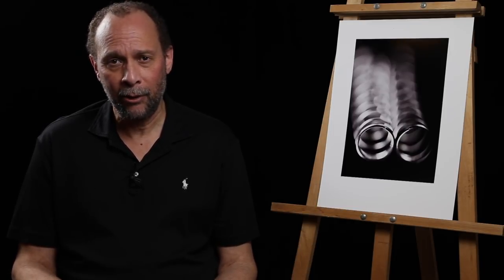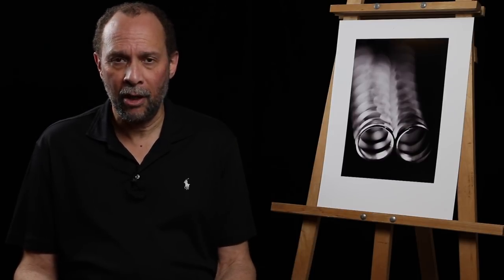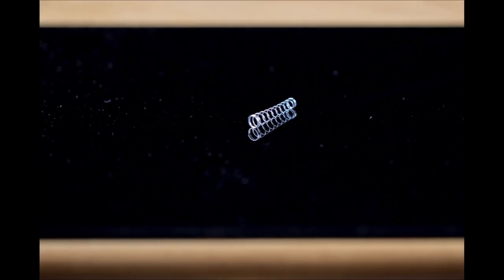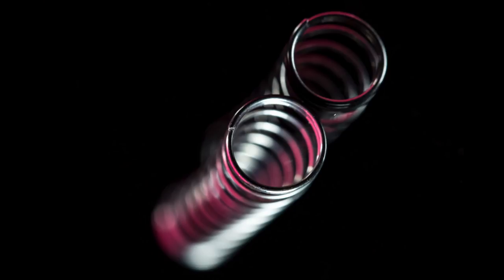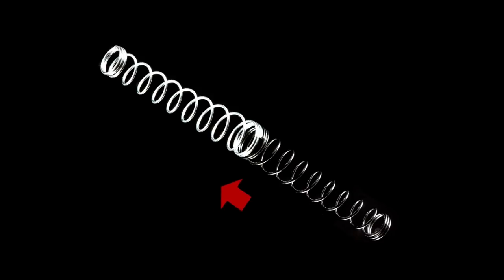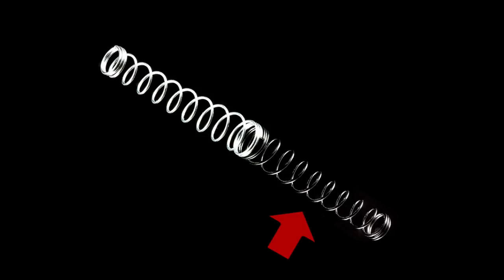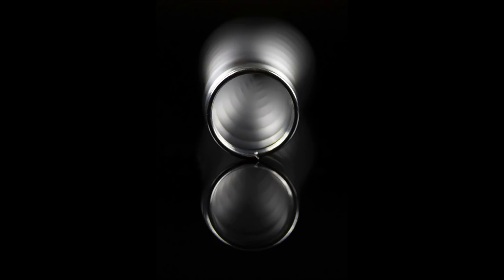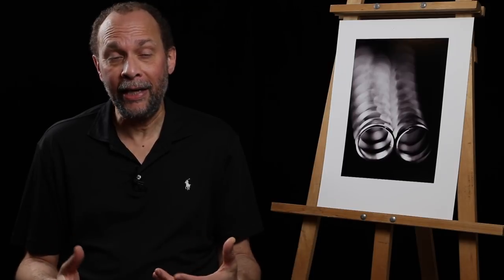ABSTRACT PHOTOGRAPHY - Macro Photography Tutorial...Spring Into Spring With A Spring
In his latest macro endeavour, Ray Scott takes something as simple as a spring to create really different looking photos. Using a piece of black plexiglass as a reflective surface, special studio lighting plus poster board, Ray creates surreal images with his 100mm macro lens.

When in studio or in the field Ray uses Canon gear. This is a choice he made years ago knowing that he was buying into a system that he could grow into. His go to camera is the Canon EOS 6D with the second camera being a Canon 5D. Lenses used are all L series f/4  except for the 100mm macro f/2.8L lens. They are the  16-35mm f/4L wide angle, 24-105mm f/4 walk around and the 70-200mm f/4L medium telephoto. These lenses  round out the kit which is carried about with either a Lowepro Urban Reporter 250 messenger bag for city shooting or a Lowepro Sling Bag for landscape field work. While Ray does more camera handholding than before due to the image stabilization capabilities  of his various lenses, he still is a believer in using his Manfrotto carbon fibre tripod. It's light and it is sturdy. In studio Ray now uses Westcott constant lighting for good clean balanced lighting.